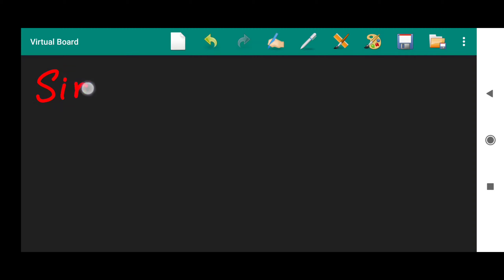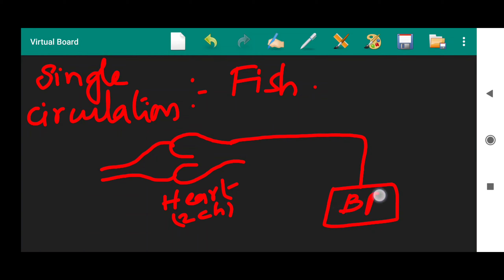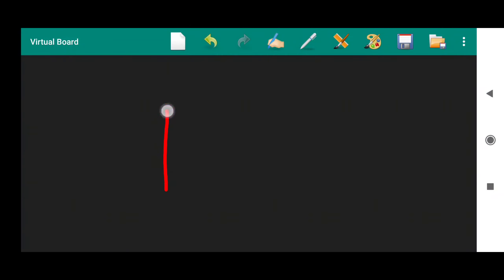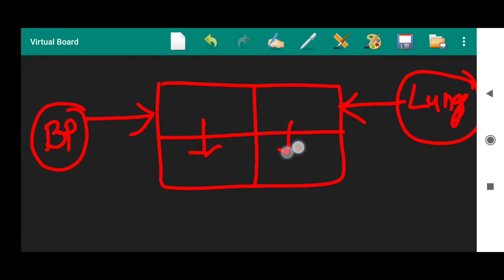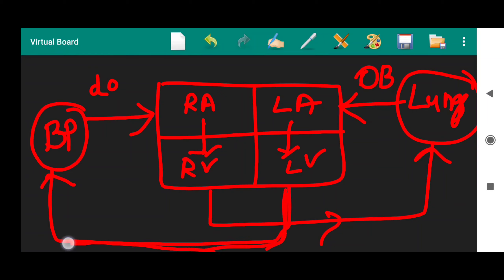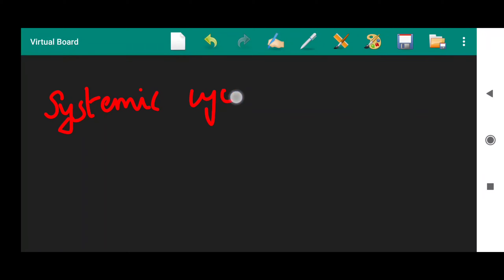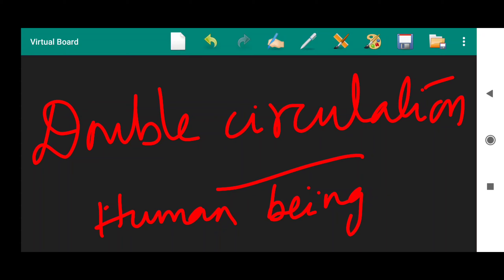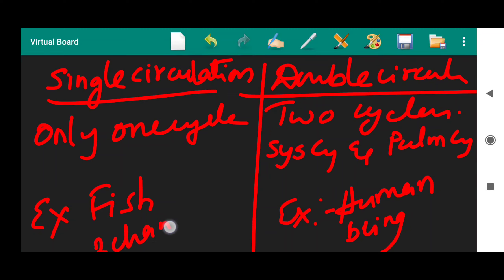single circulation vs double circulation